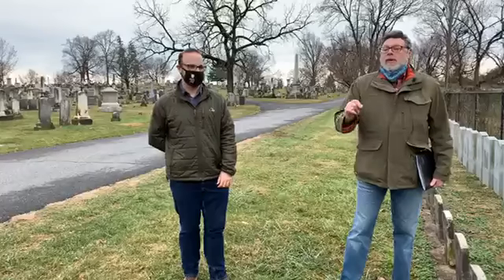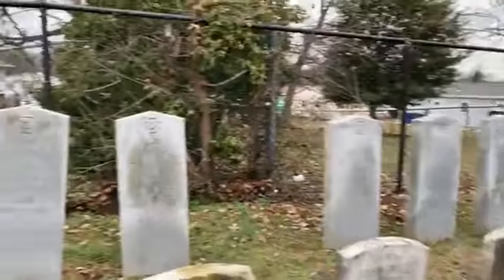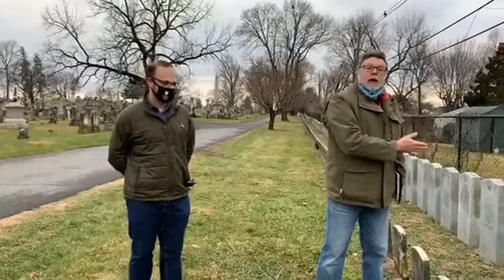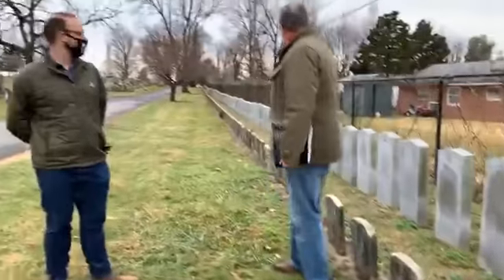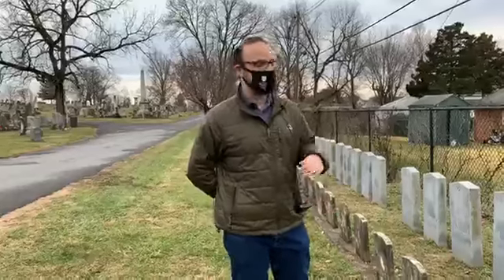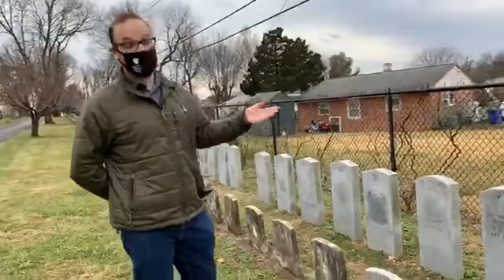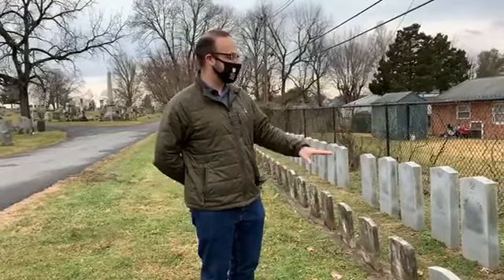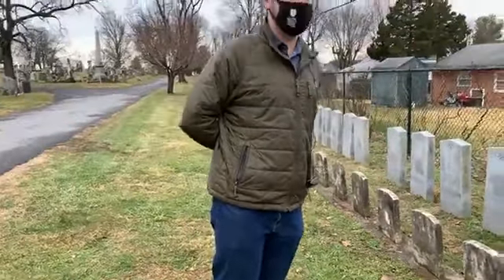Burying the Confederate Dead at Mt. Olivet Cemetery (January 2020–Pt 4/4)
Civil War Times Editor Dana B. Shoaf and Jake Wynn, Director of Interpretation for the National Museum of Civil War Medicine discuss Mount Olivet's famed "Confederate Row," where the remains of 275 identified Confederate soldiers lay beside 29 unknowns.

Catch our First Mondays live on FaceBook, every first Monday of the month